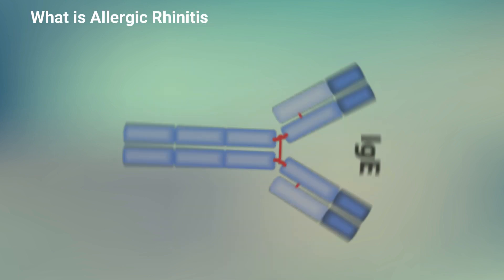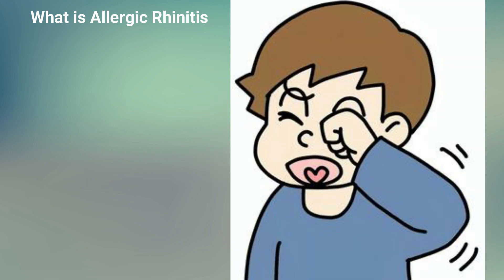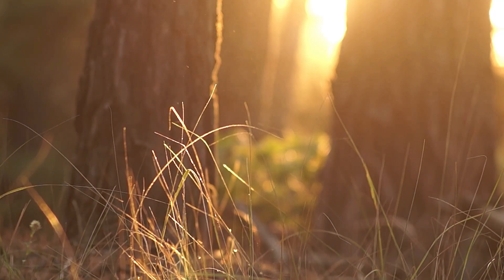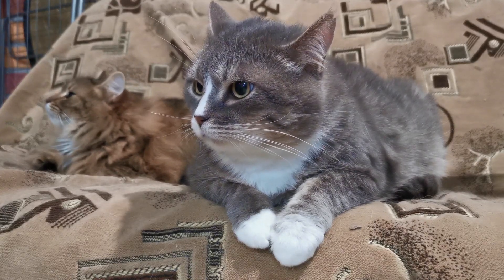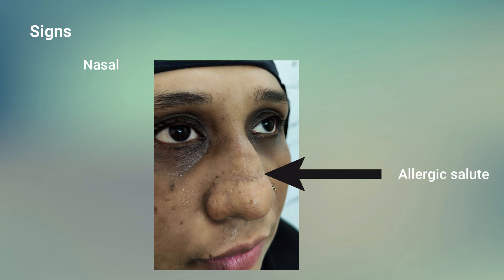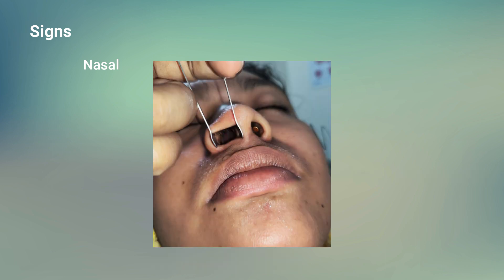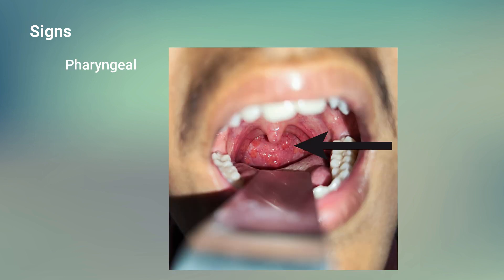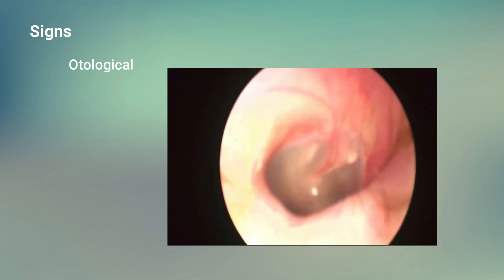Allergic Rhinitis । Five Special Signs । Treatment Options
Allergic Rhinitis । Four Special Signs । Treatment Options